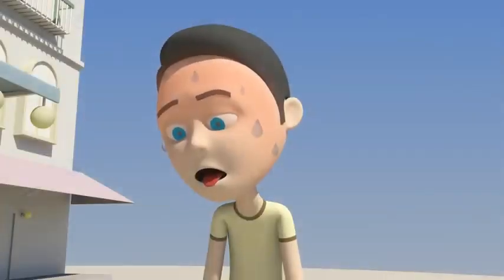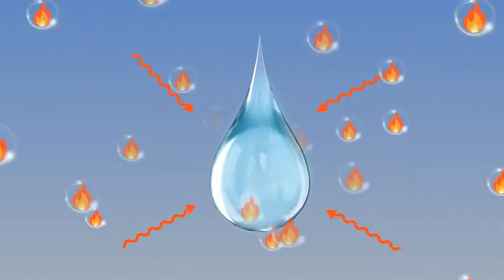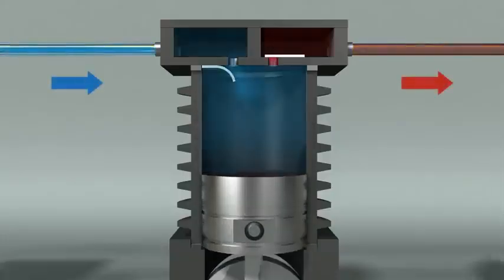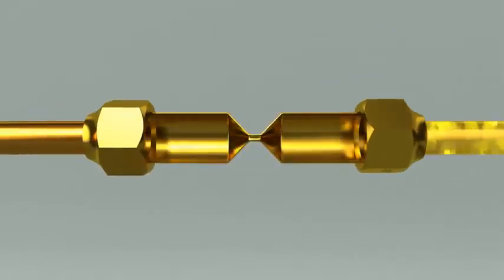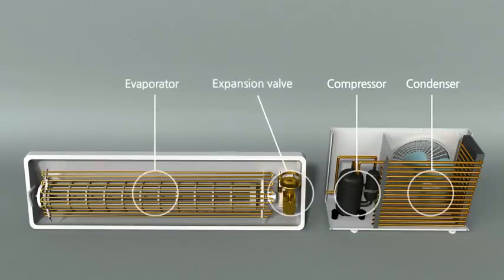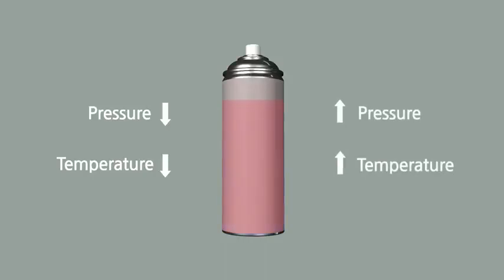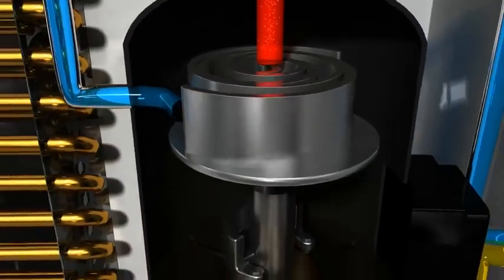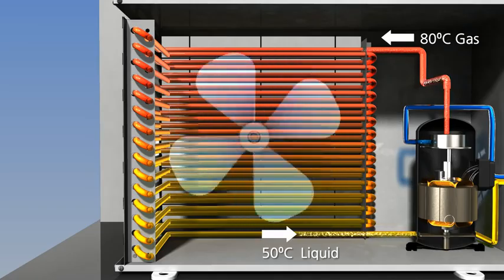Simulasi Sistem Cara Kerja AC